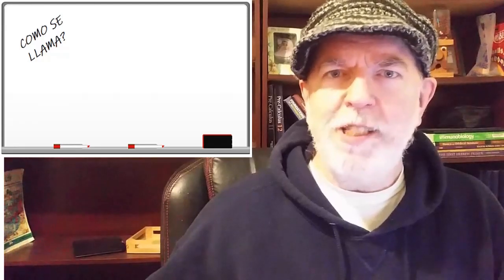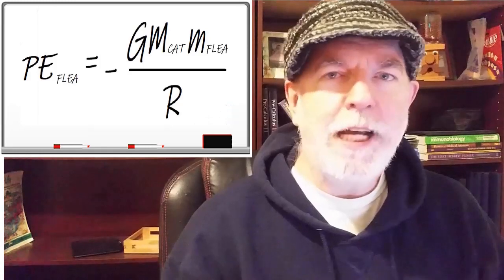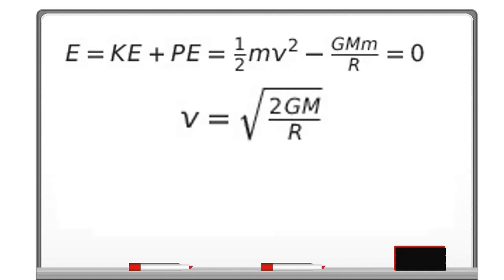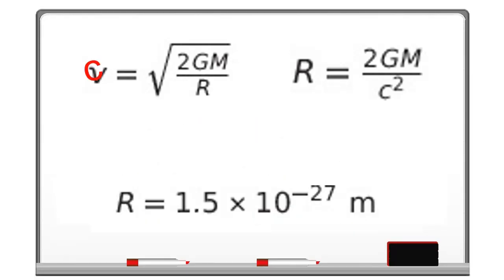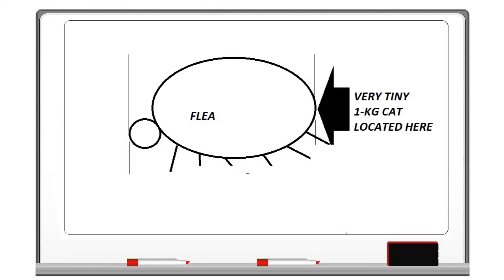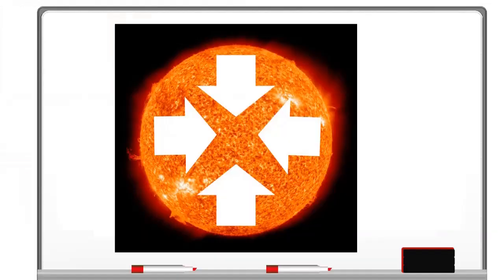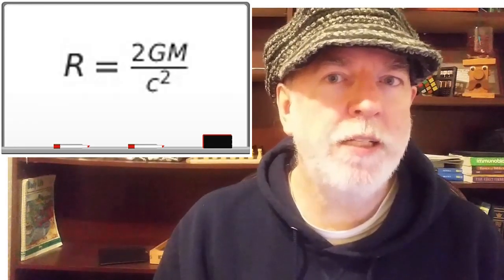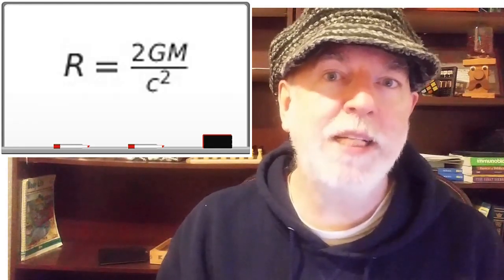What if your cat became a black hole?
What if your cat became a black hole? Event horizons, Schwartzchild radii, spaghettification... and your cat. Using Newton's Laws, we'll find out how small your cat has to be to become a black hole.